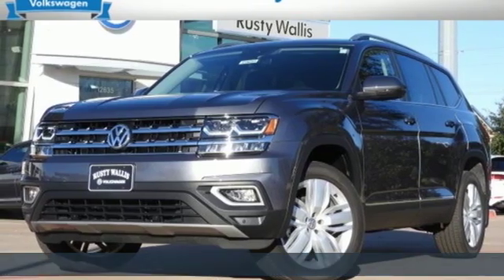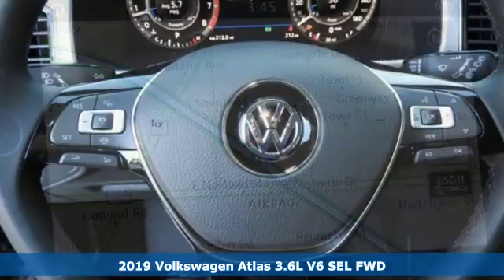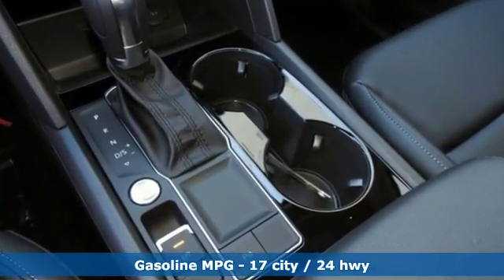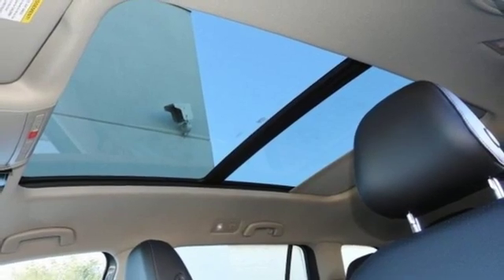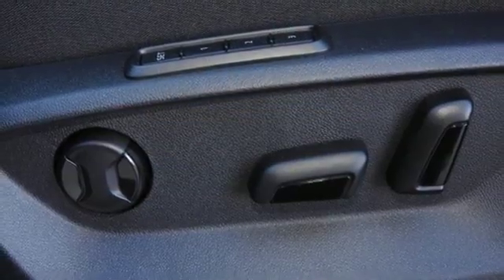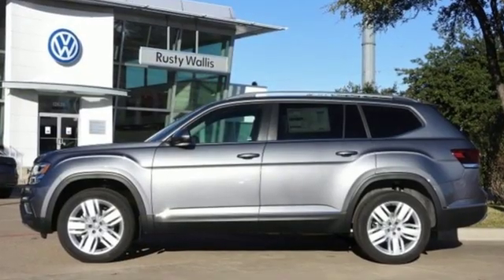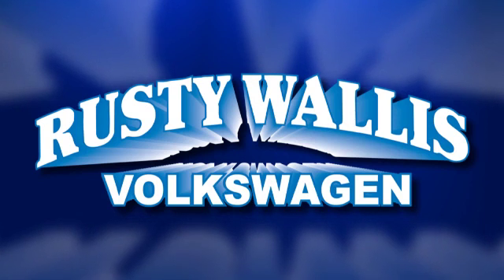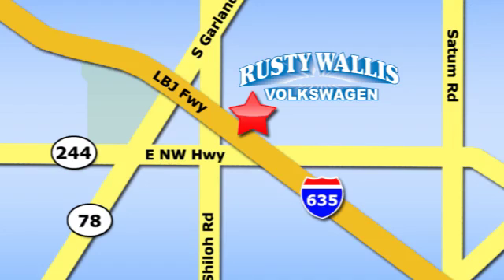New 2019 Volkswagen Atlas Dallas TX Garland, TX V190263 - SOLD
Year: 2019
Make: Volkswagen
Model: Atlas
Trim: SEL
Engine: 3.6L V6
Transmission: 8-Speed Automatic with Tiptronic
Color: Gray
Stock #: V190263
VIN: 1V2ER2CA6KC507142
Gray 2019 Volkswagen Atlas SEL FWD 8-Speed Automatic with Tiptronic 3.6L V6brbrRecent Arrival!

Address:
12635 Lyndon B Johnson Freeway